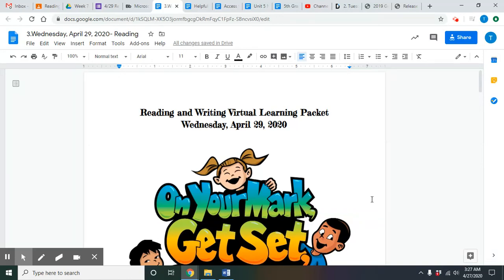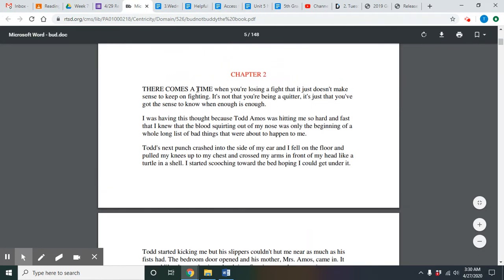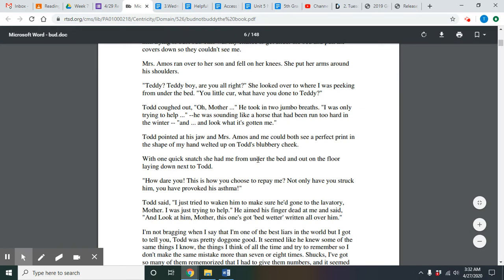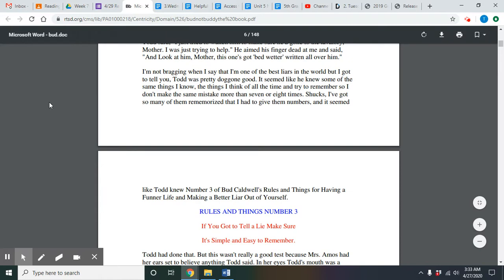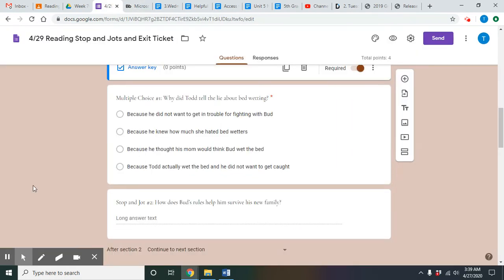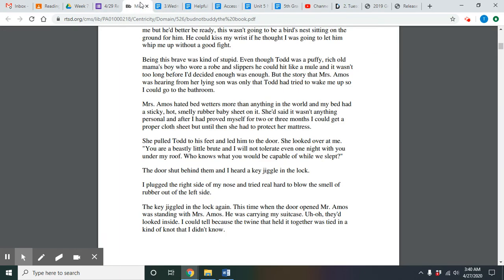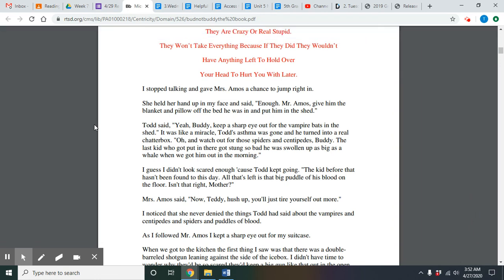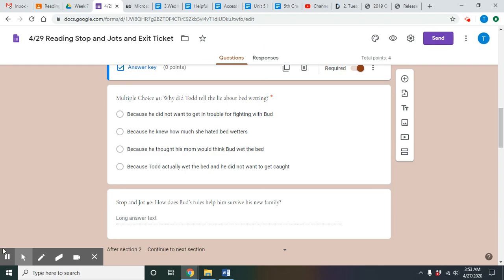Reading Wednesday, April 29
Bud, Not Buddy- Chapter 2